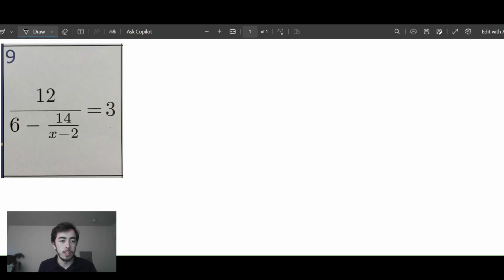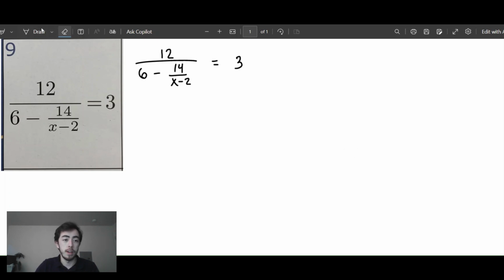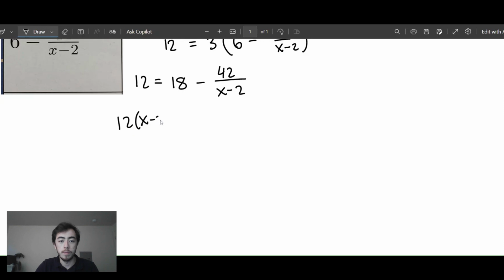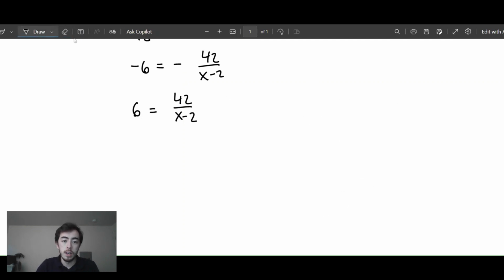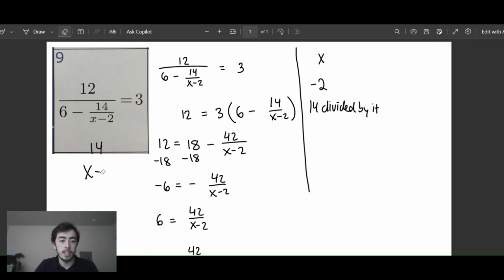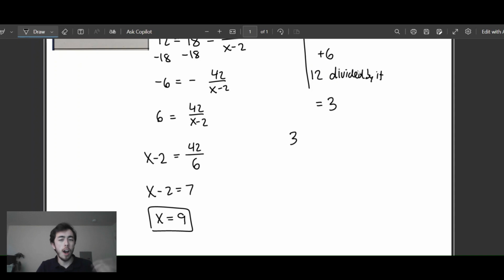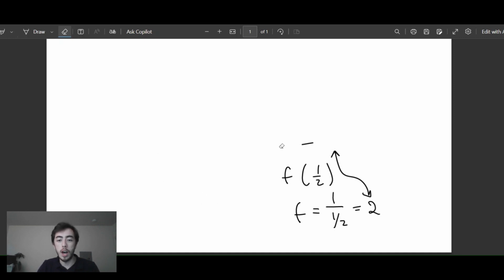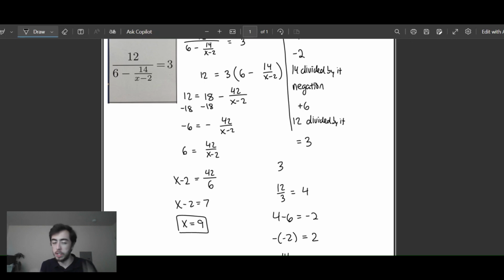Solving AMS Daily Epsilon 2025 - March 9